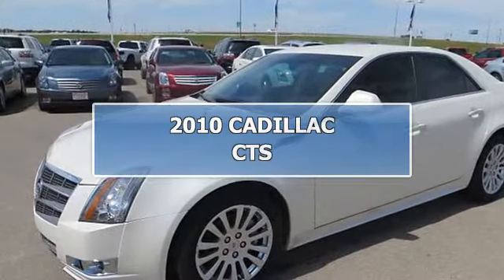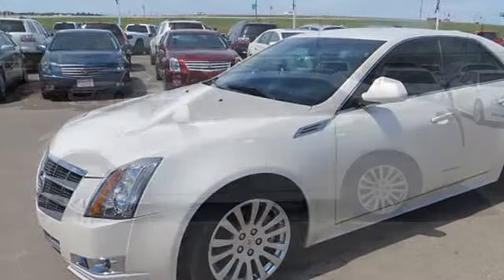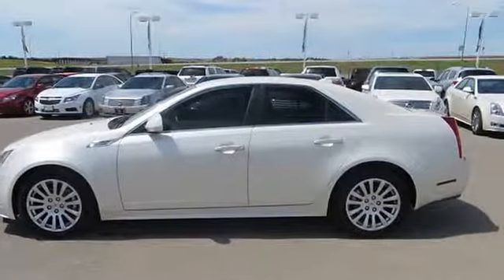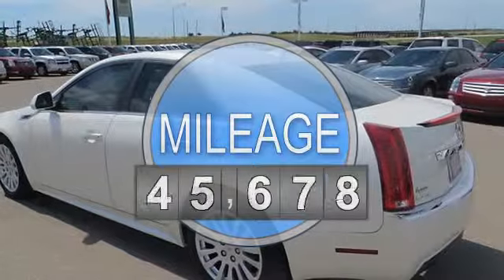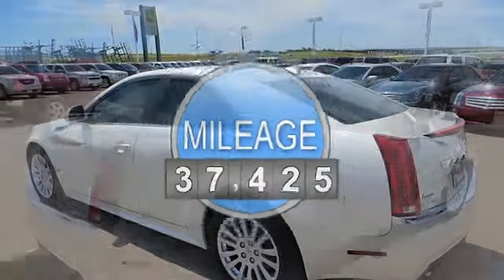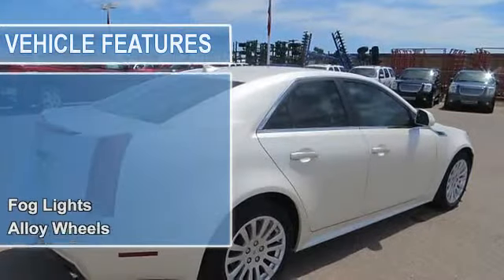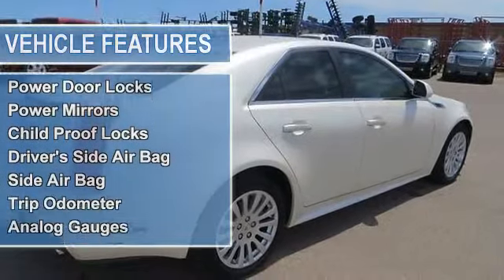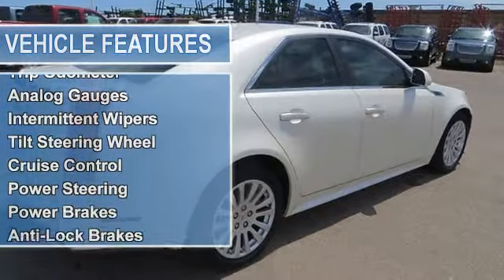2010 CADILLAC CTS - Cummins Auto Group - Weatherford, OK 73096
For Sale: 2010 CADILLAC CTS
VIN: 1G6DJ5EG9A0122913
Engine: 3 Liter 6 Cylinder
Drivetrain:
Transmission: Automatic
Mileage: 37,425
Color: White (exterior)  (interior)

Features:
Two Thousand Ten CADILLAC CTS SD. This vehicle features the following equipment: Automatic, 3 Liter 6 Cylinder, , Fog Lights,  Alloy Wheels,  Keyless Entry,  Security Alarm,  Tinted Glass,  Leather Seats,  Bucket Seats,  Driver Side Power Seat,  Power Windows,  Power Door Locks,  Power Mirrors,  Child Proof Locks